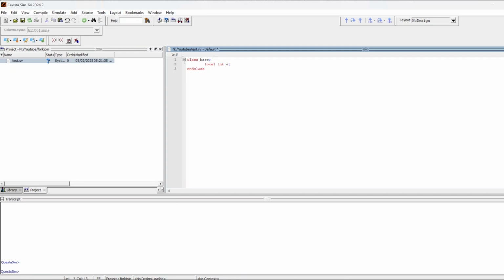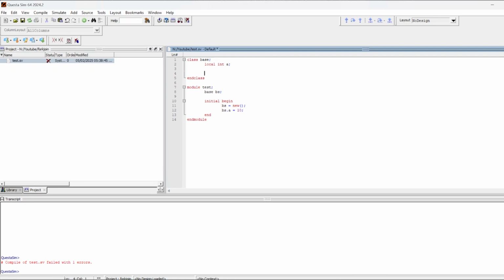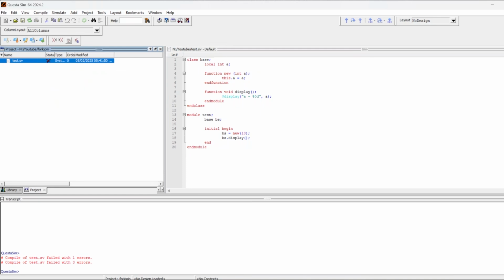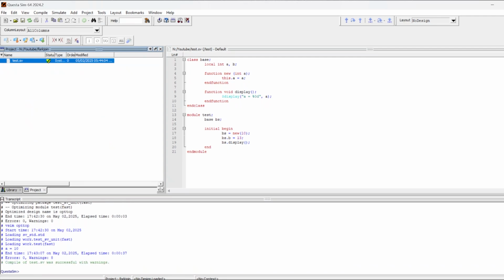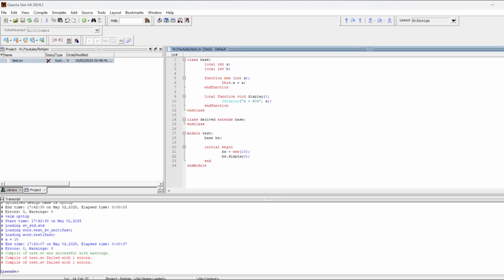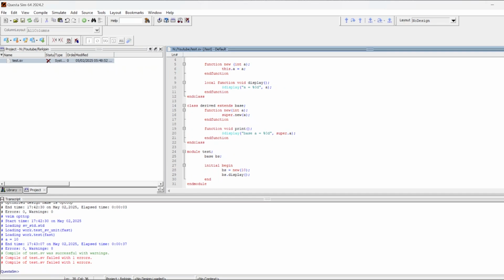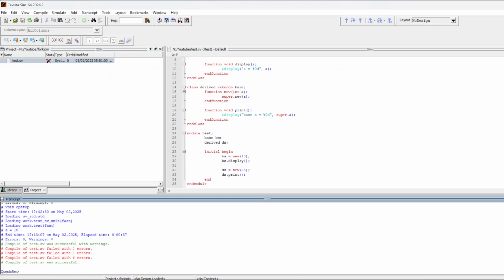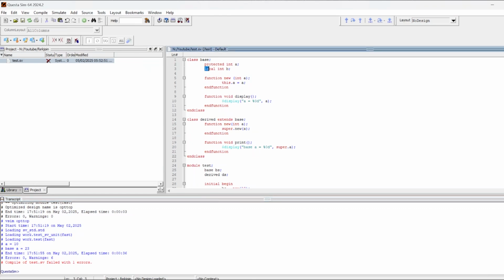Encapsulation in SystemVerilog: local vs protected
In this video, I will be discussing encapsulation and the difference between local and protected keyword with the help of very simple examples with simulation on QuestaSim.